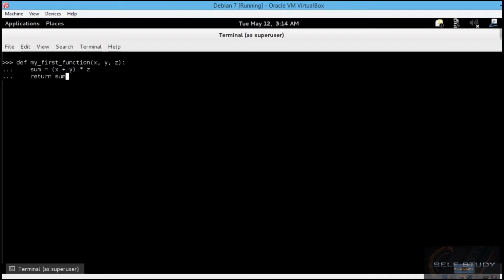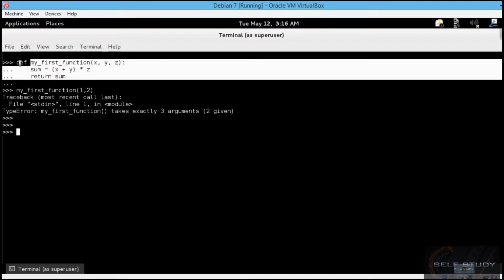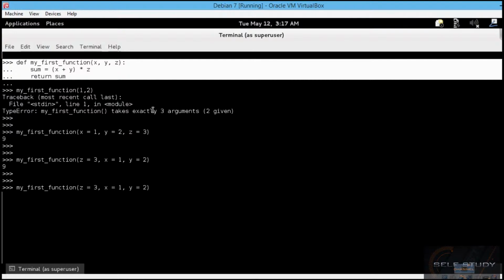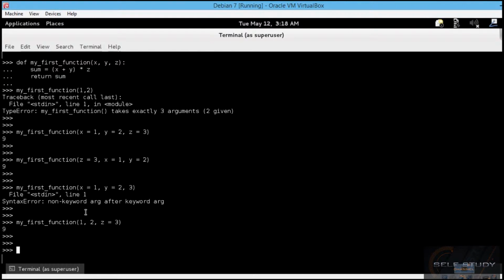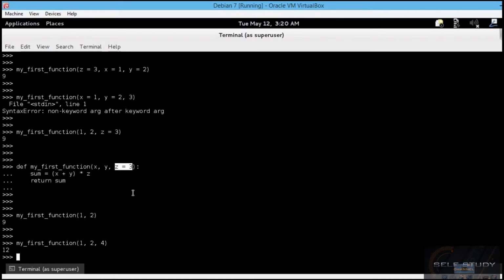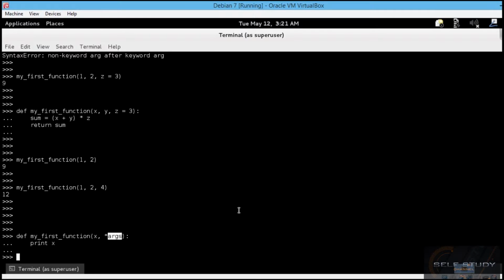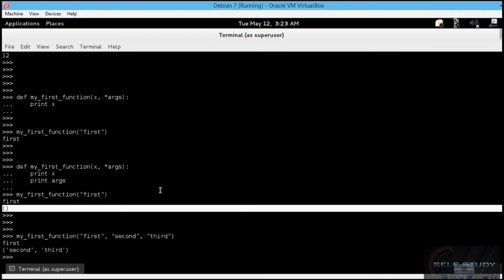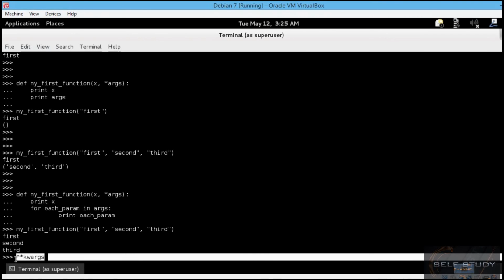Python for beginner 035 Arguments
Part 35: Arguments